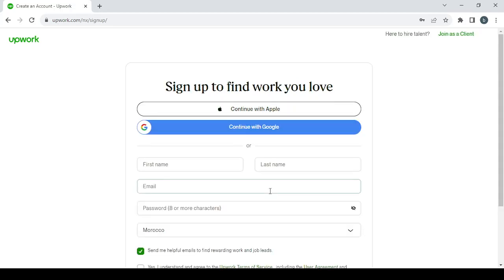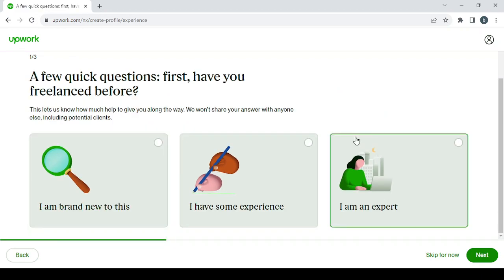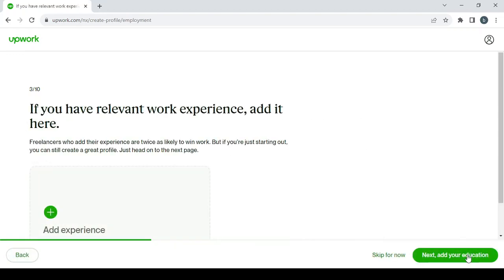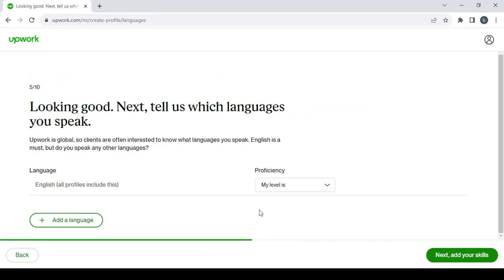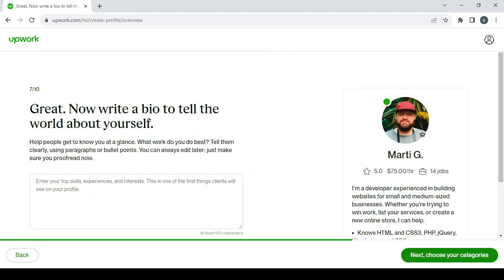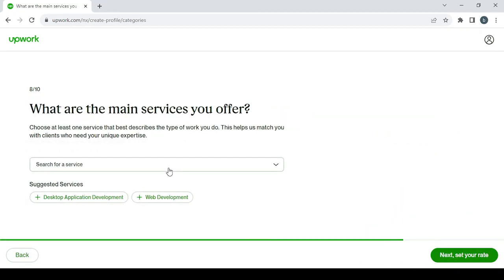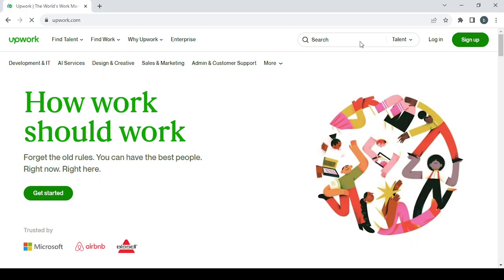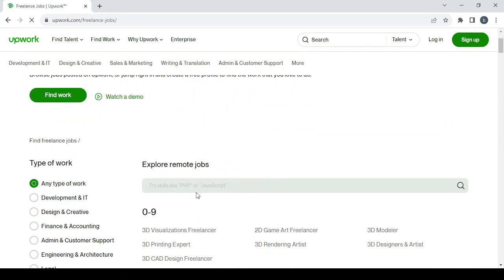How to Make Money on Upwork as a Programmer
in this video we discuss :

Ready to transform your coding skills into a lucrative online career? This video is your key to success. Learn the essential steps and strategies to make money on Upwork as a programmer. We'll show you how to craft a compelling profile, win high-paying coding projects, and build a prosperous freelance career in the realm of software development and programming. Start earning income doing what you love and providing valuable solutions to clients worldwide!